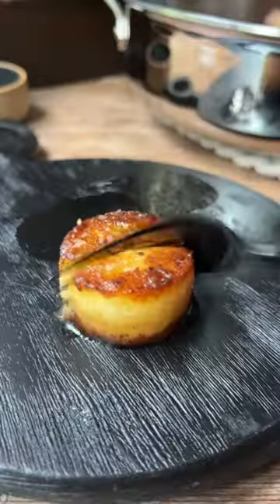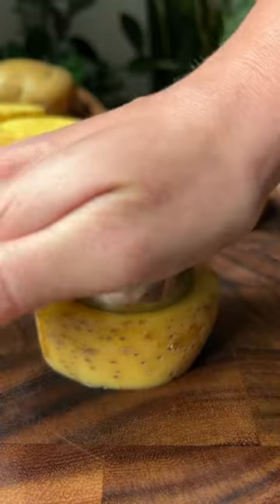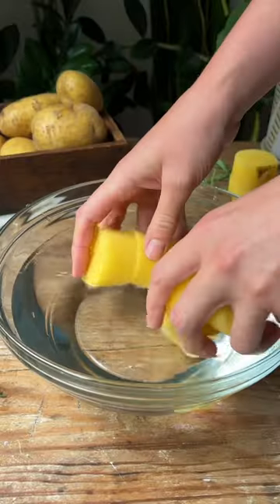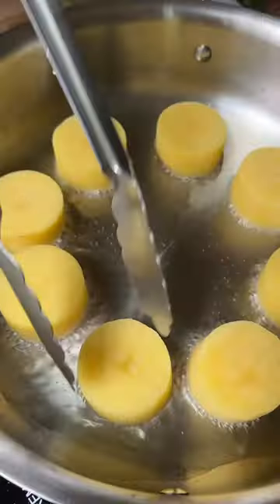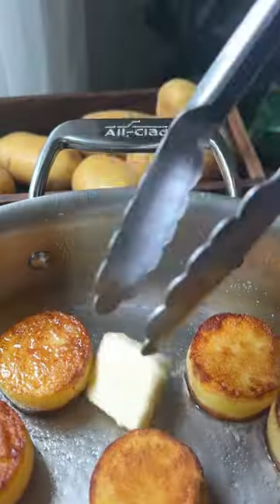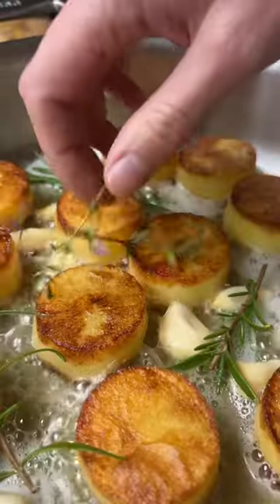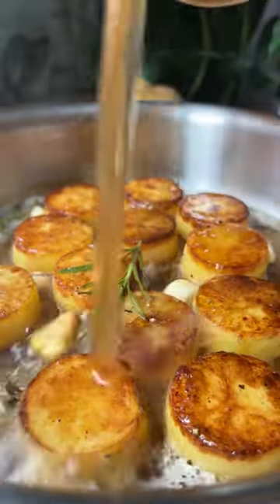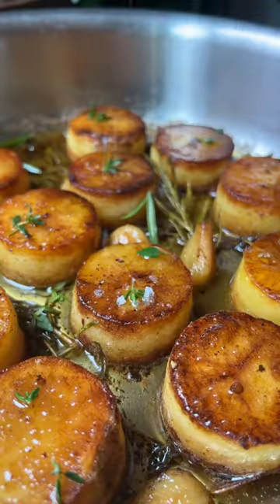Would you try these Fondant Potatoes?